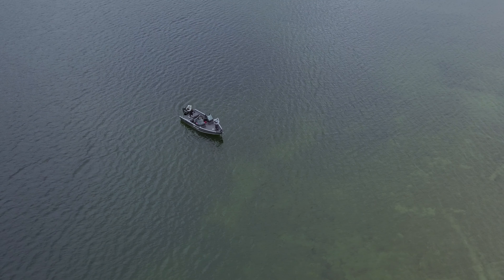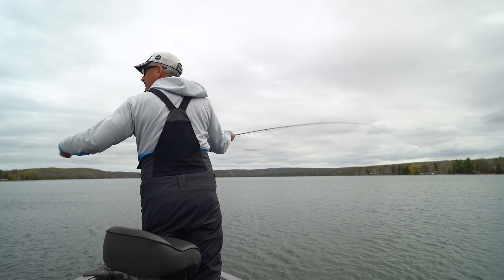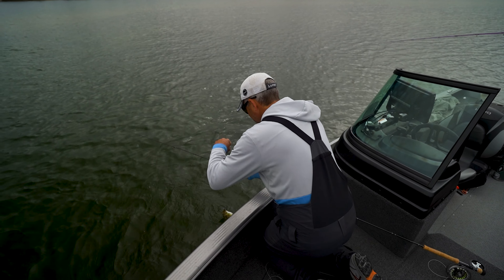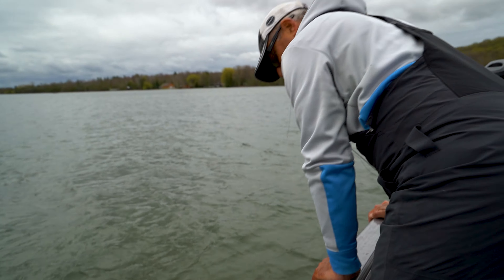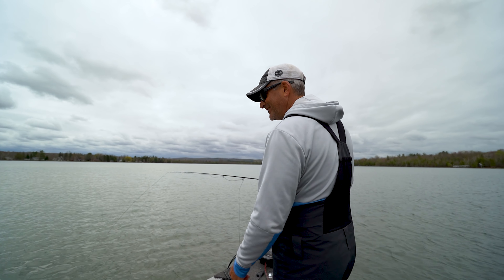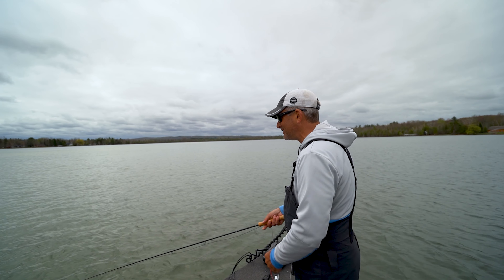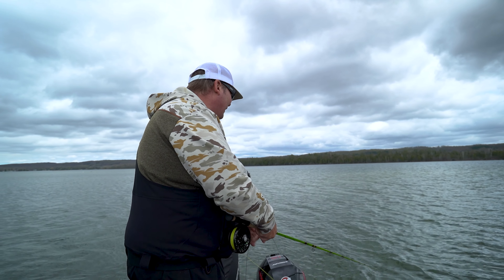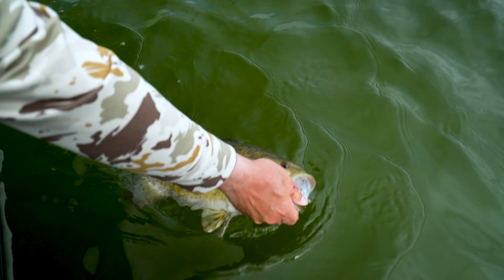Lake Streamer Fishing for Big Bass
A how to and when to, target pre-spawn smallmouth bass with a fly-rod. On a Northern Michigan inland lake, Russ Maddin and Alex Lafkas fish large streamers for big pre spawn bass. Lots of smallmouth bass are in the shallow water during pre-spawn which makes it one of the best times of year for fly-fishing.

Filming and editing by Christian Gradowski

👍Product Links👍

Humminbird Helix 12 MSI G4N ) Amazon
Minn Kota Terrova 36v 112lbs 60in MDI ) Amazon
Frabill Conservation Net ) Amazon
Simms Challenger Bibs ) Amazon
Simms Challenger 7in Boots ) Amazon
Sage Spectrum LT Reel ) Amazon
Sage R8 9' 8wt ) Amazon
Maxima Chameleon ) Amazon
Sunline Sniper FC ) Amazon